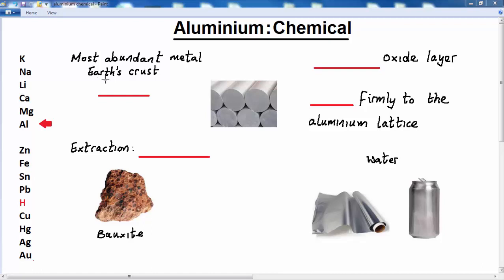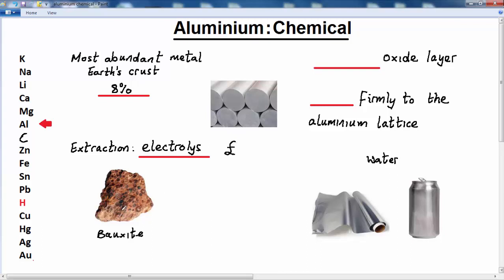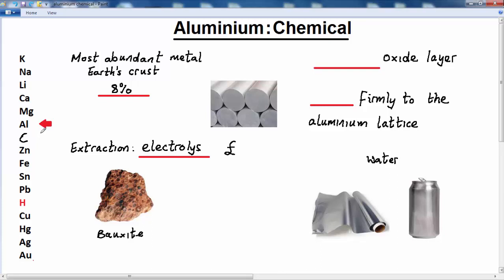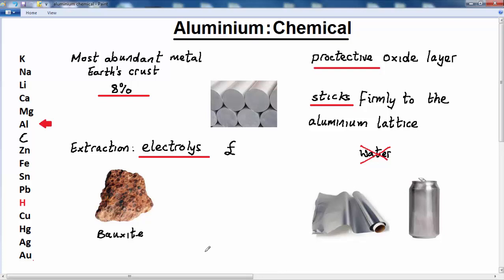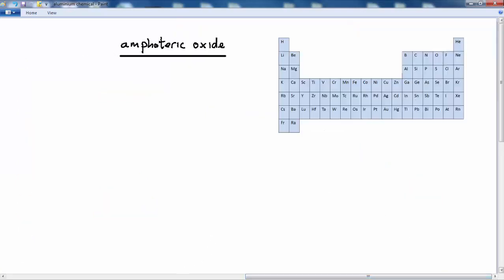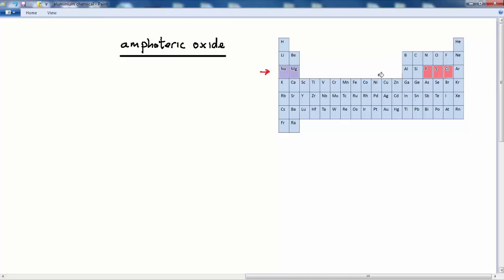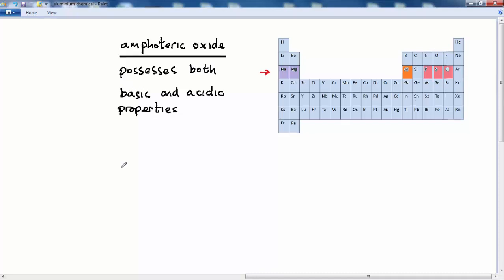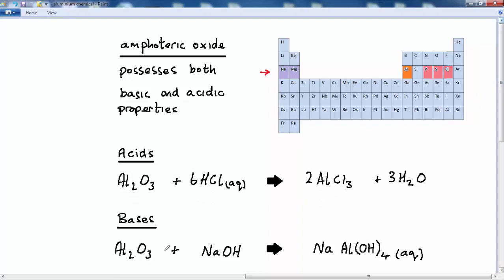GCSE CHEMISTRY REACTIVITY SERIES LESSON 20 aluminium chemical